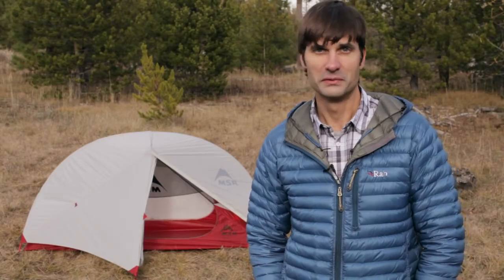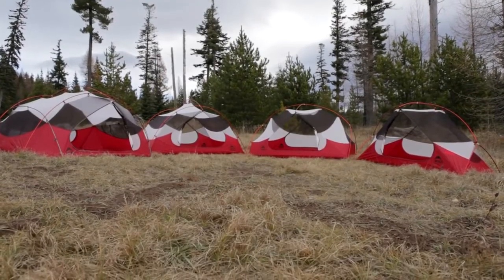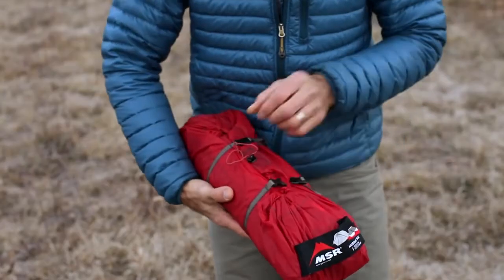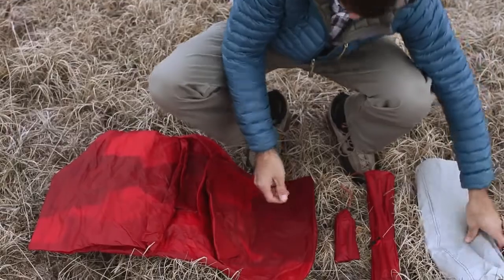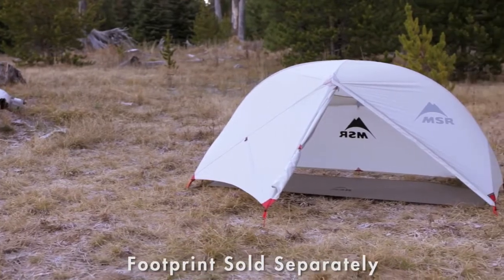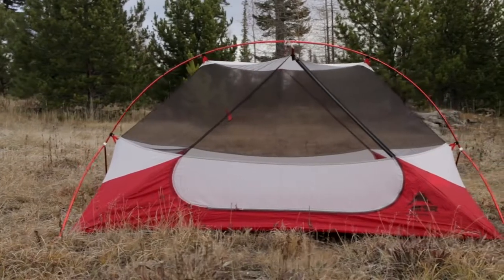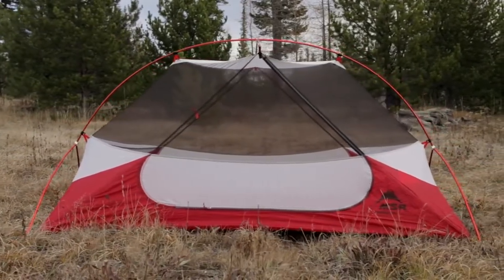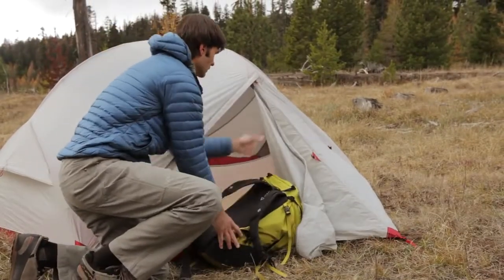Présentation de la tente MSR Hubba NX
Découvrez toute la gamme de tentes MSR sur notre site Bewak
Découvrez aussi la marque MSR et tous ses équipements de randonnée